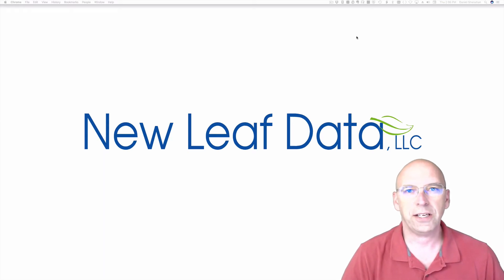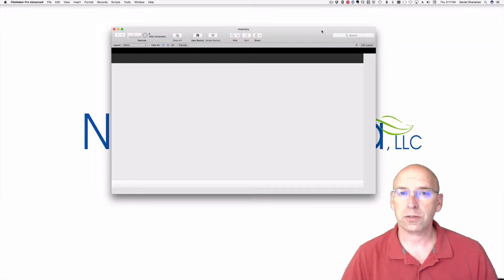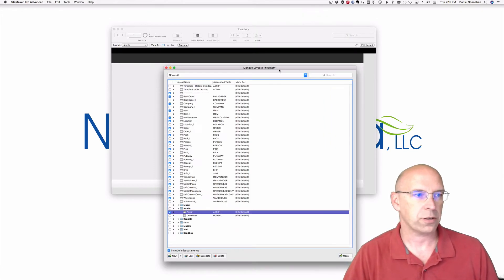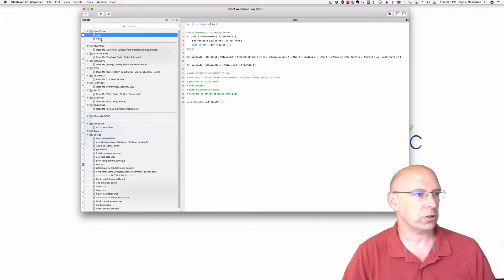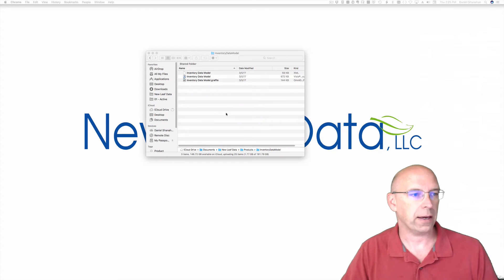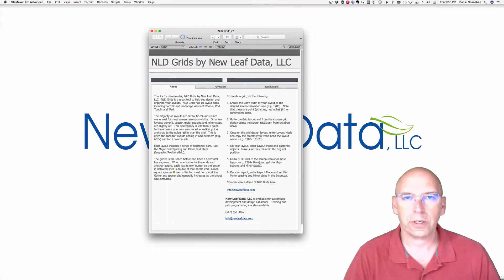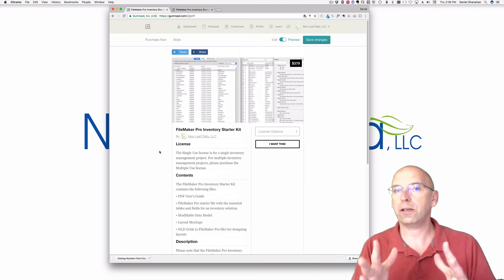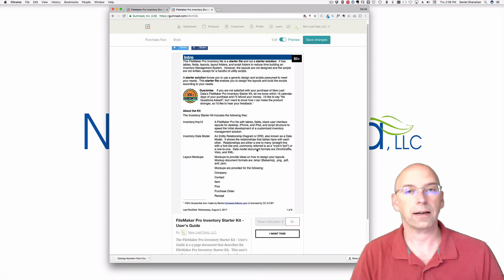FileMaker Pro Inventory Starter Kit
A starter kit for citizen developers to help make a customized Inventory Management System using the FileMaker platform.  The kit contains several files to help you get a jump start on your custom inventory solution in the FileMaker platform.

The kit comes with an inventory starter file which is different than an inventory starter solution, which I explain in the vide.

Note that this video is a quick demonstration of several different layouts.  It's fast paced and set to music.  I didn't narrate the process, so it's just music - no speaking.